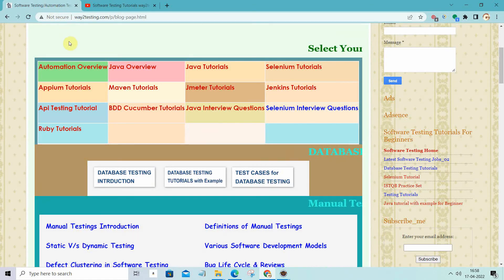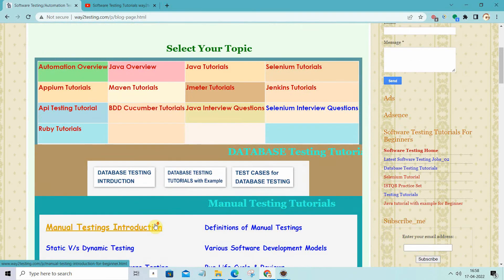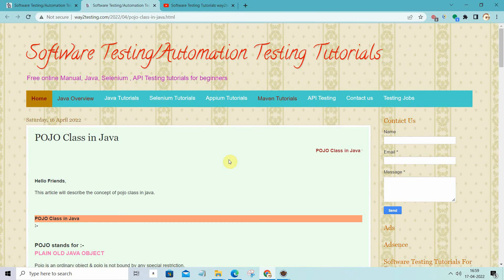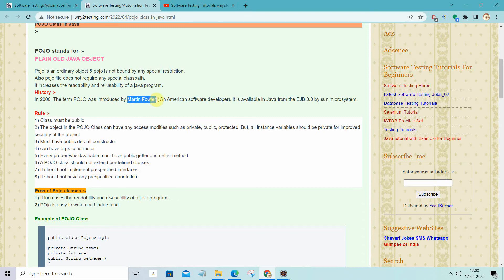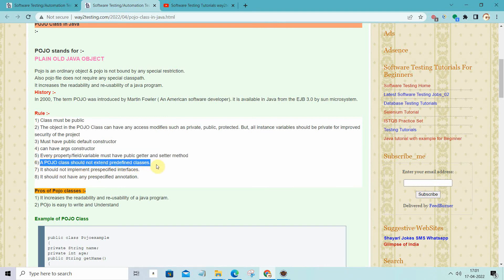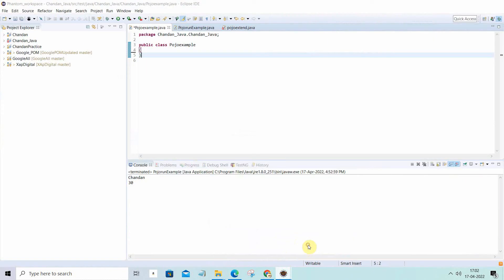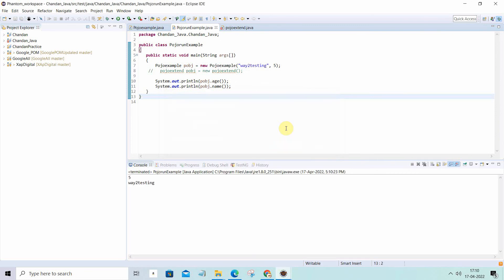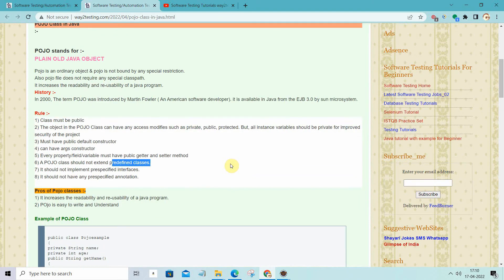POJO Class in Java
In this article we will learn about POJO class in  java